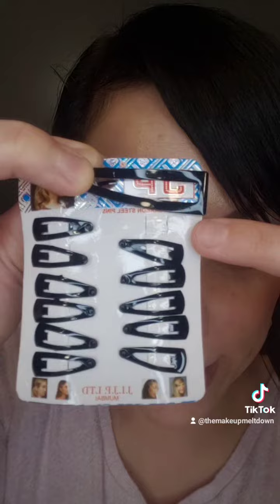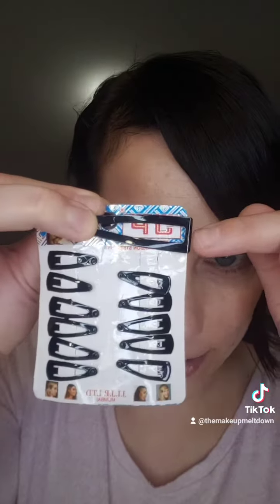The Makeup Meltdown: Fine Hair Tips for Clips